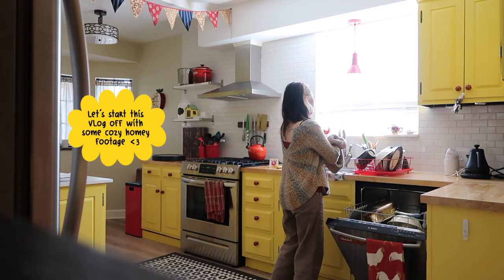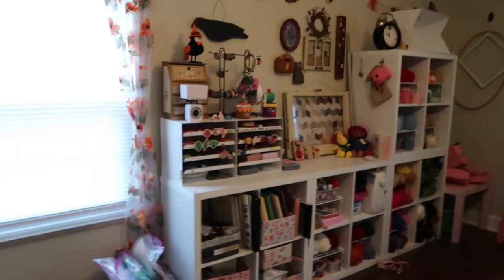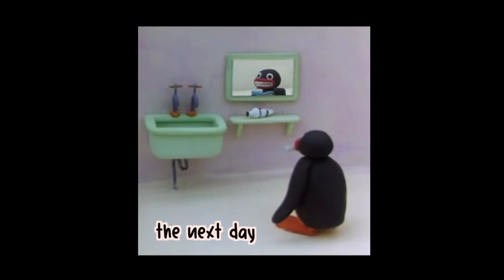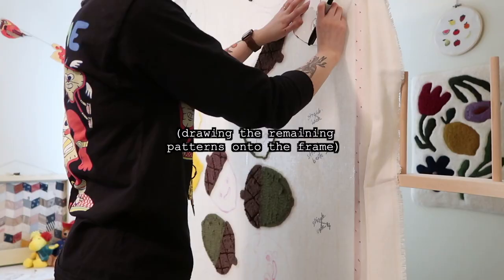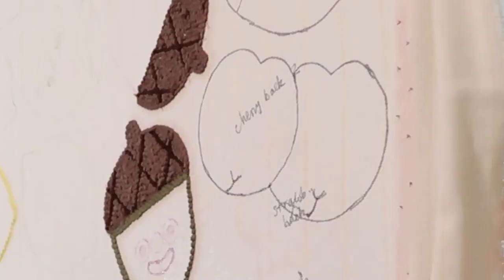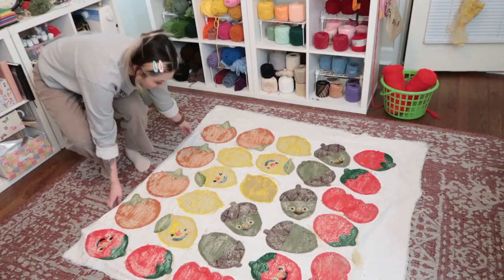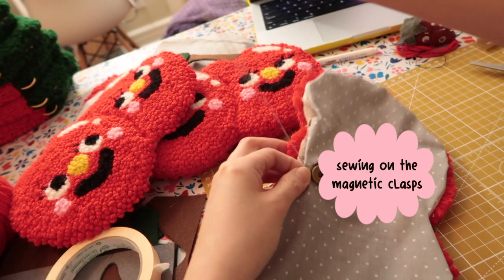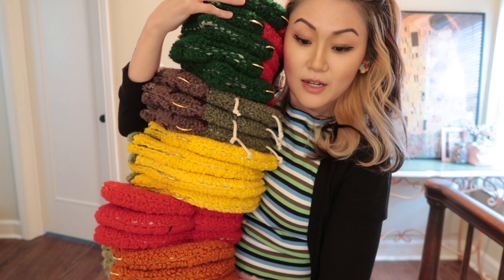👜 i made 20 punchneedle bags | fiber art studio vlog ⋆｡°✩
i opened up twenty slots for tufted bag preorders for my customers. it's been quite a busy several weeks. but i feel like such a proud mama now that they're done :') i had tons of fun. enjoy!! xo

⏰ time stamps:
0:00 hello!
2:20 current studio set-up
4:26 tufting frame!
5:36 mesmerized by a pair of scissors?
7:05 creating time
10:36 chatty checkpoint
12:26 STICKY ICKY GLUE TIME
14:48 more creating time◡̈
17:50 THE BIG REVEAL
20:32 bye-bye